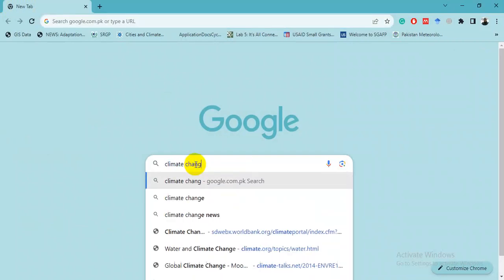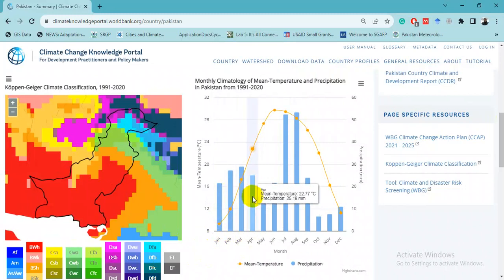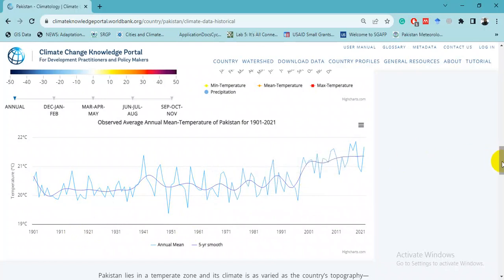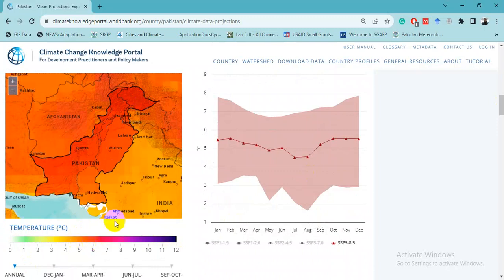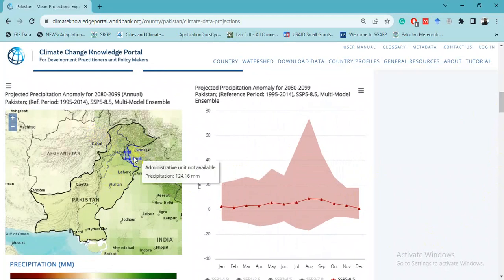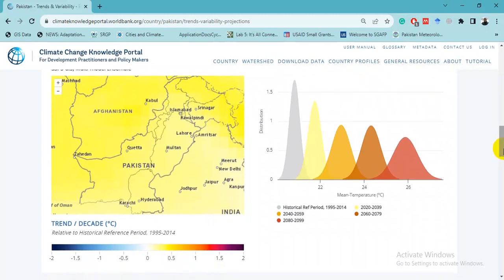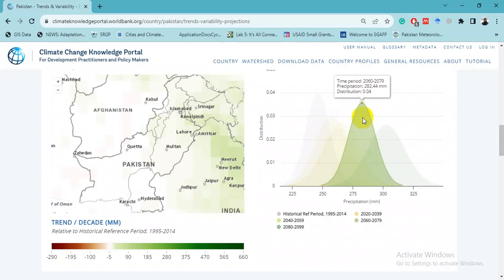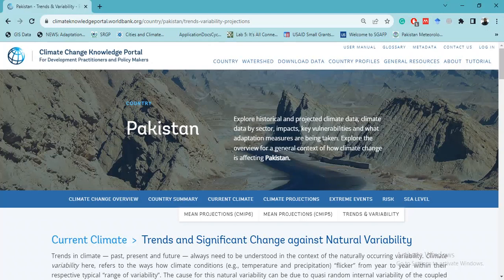Climate Change Knowledge Portal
In this video, I will explore the climate change knowledge portal wherein excellent information is available about the historical changes and projected changes in the climate. If you use this data, please don't forget to cite the World Bank.